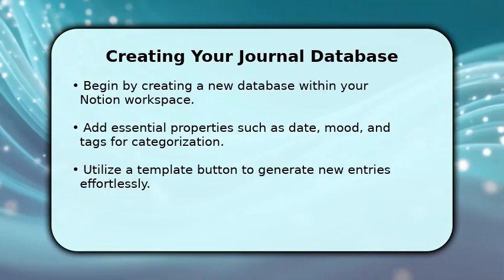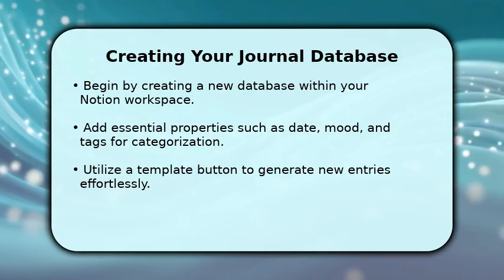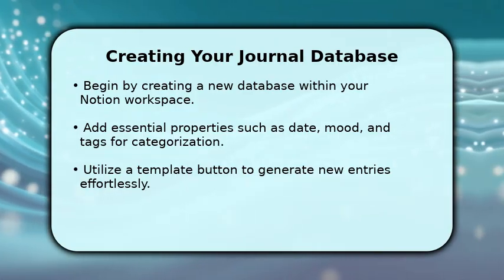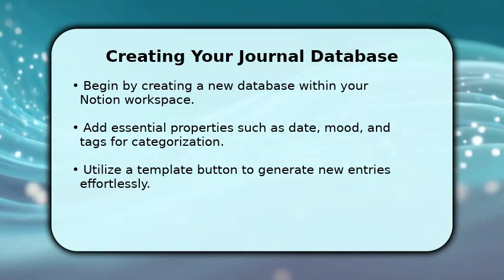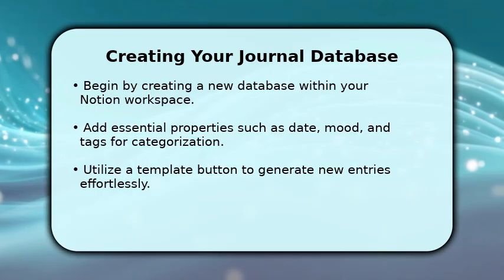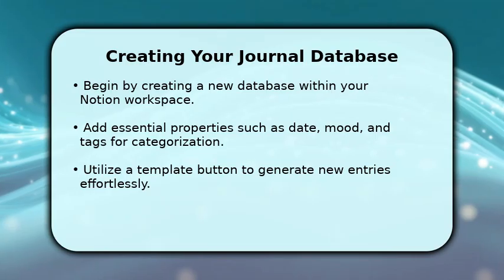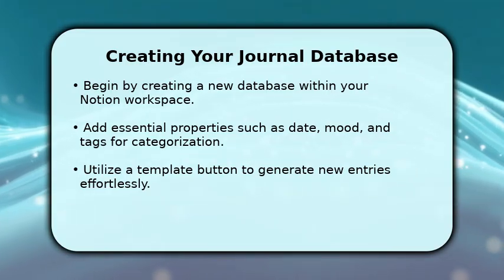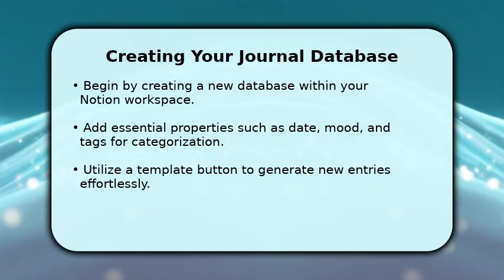How to Use Notion for Journaling (Updated 2025)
▸ :^) In this video, we'll explore the best practices for using Notion as a journaling tool. From setting up a daily or weekly template to integrating it with your existing productivity systems, we'll cover everything you need to know to get started. Whether you're looking to boost your mental clarity, improve your writing skills, or simply find a new way to stay organized, this video is for you.

Notion journaling, using Notion for journaling, Notion productivity tips, journaling with Notion, Notion daily planner